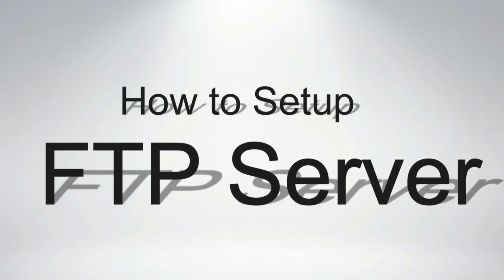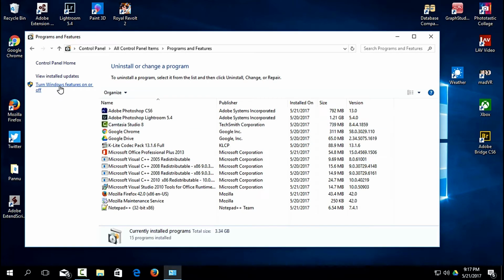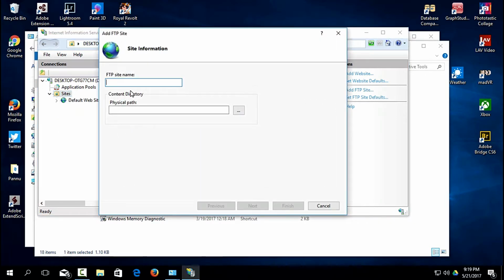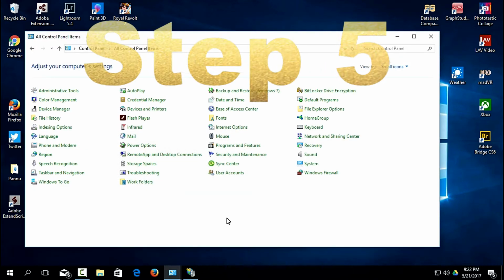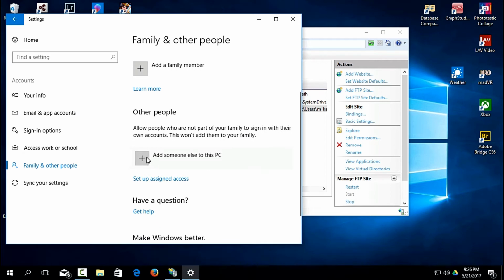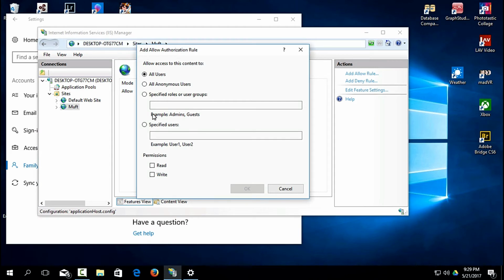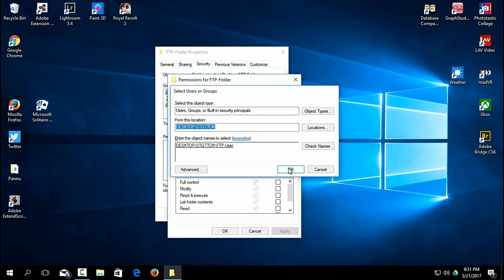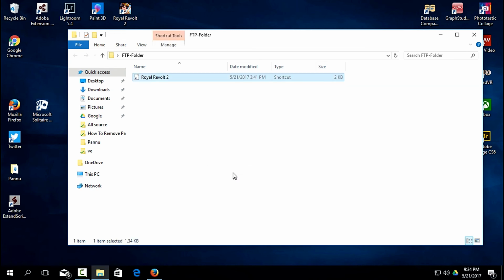How to Setup FTP Server in Windows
Setup FTP Server in Windows